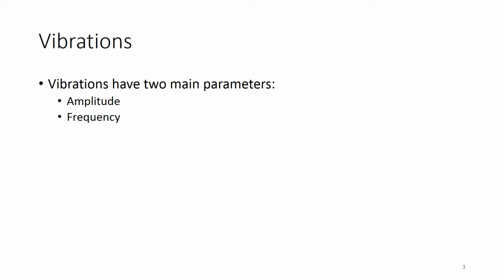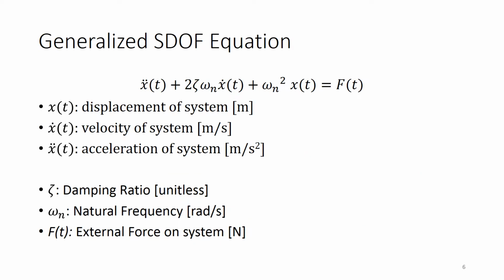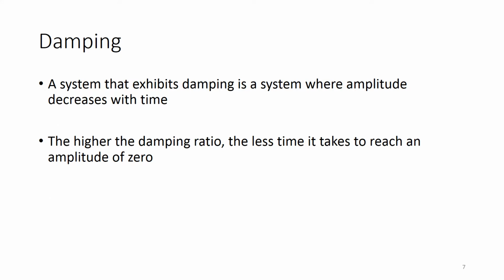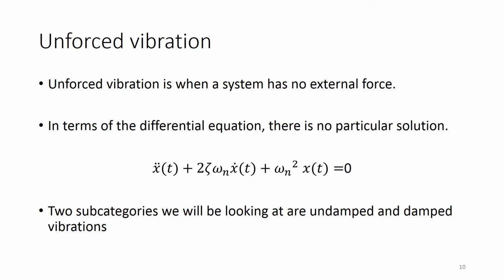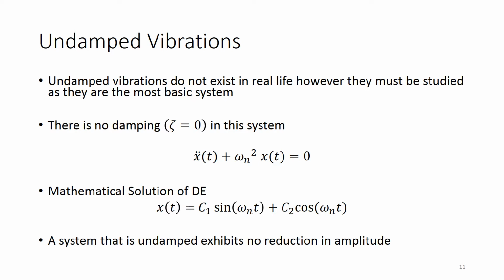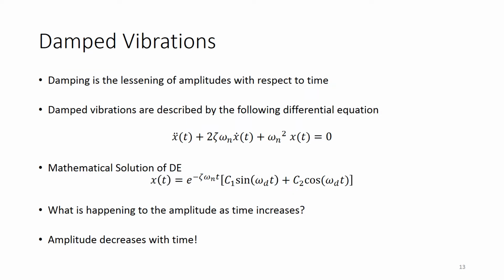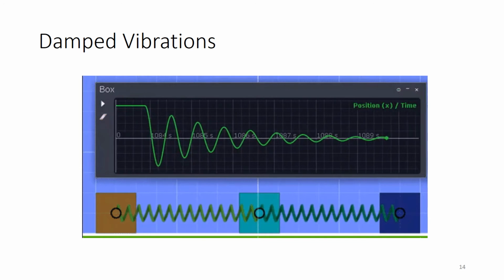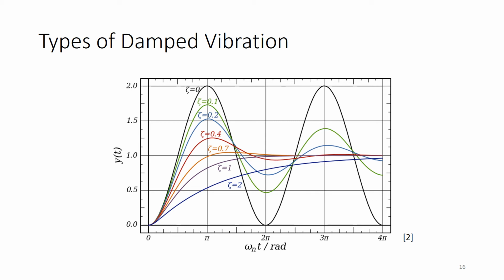Module 1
Module 1 of MEEN 363

This screencast was created for the ITCP.